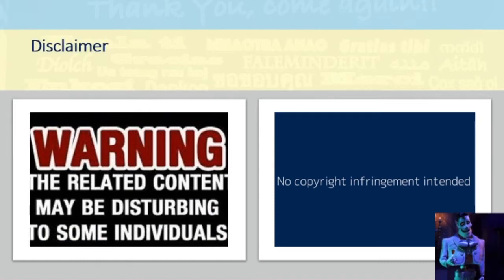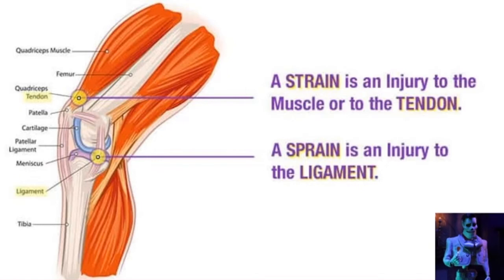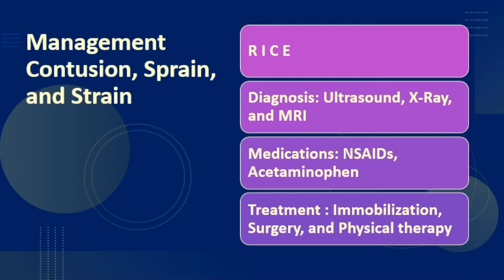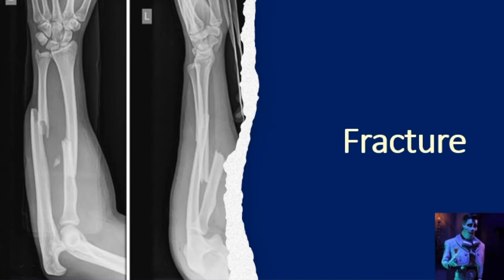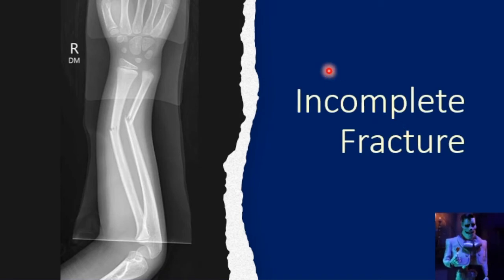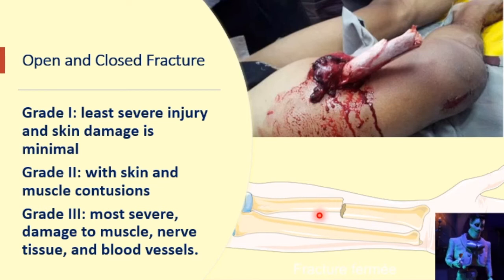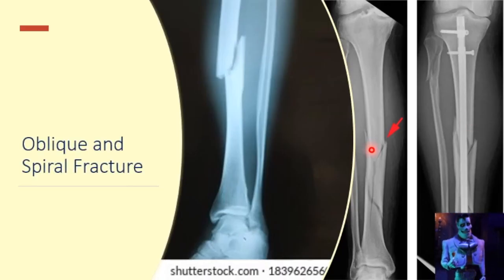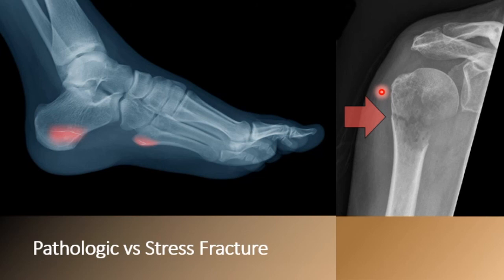76 Musculoskeletal Trauma and Fractures